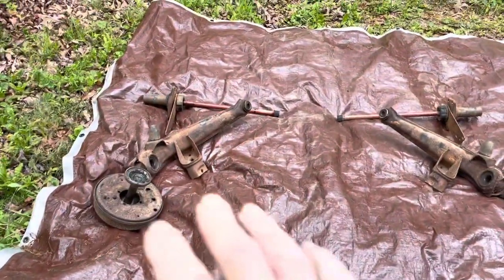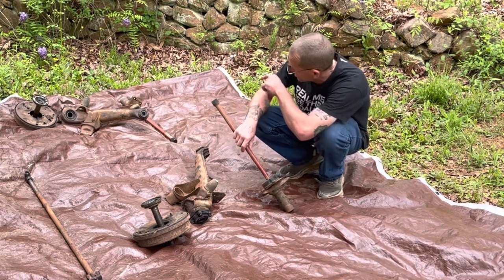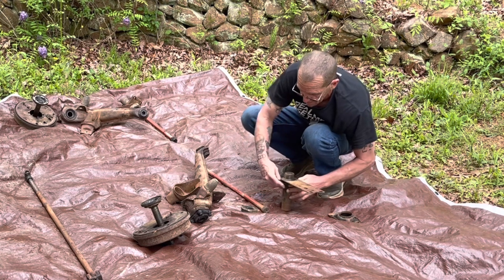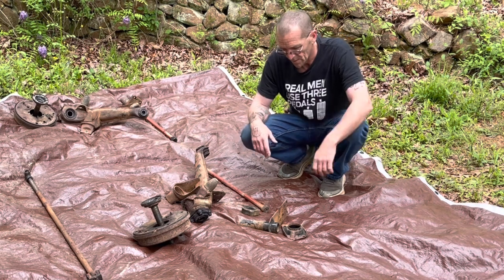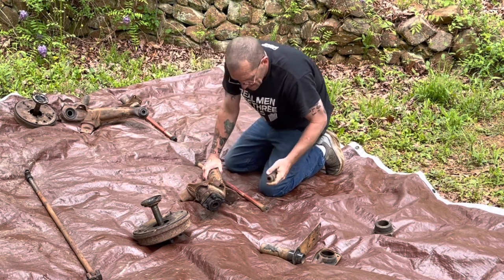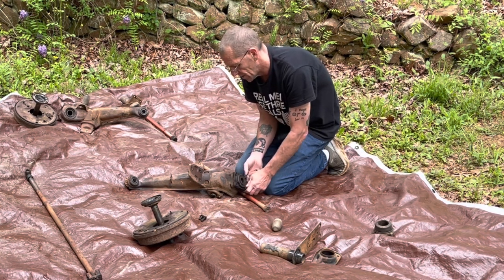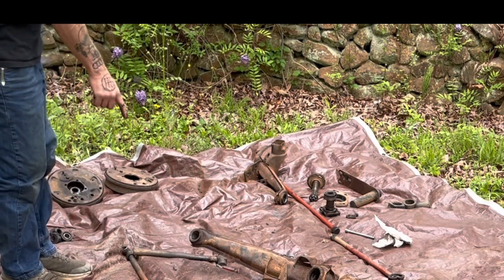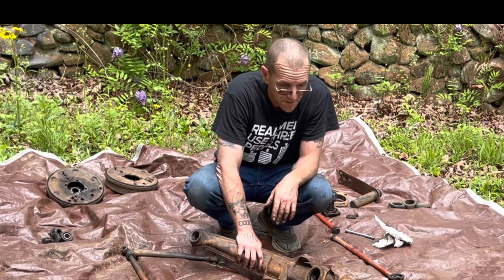73 VW beetle volksrod: rear suspension disassembly cleaning and painting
73 VW beetle volksrod: rear suspension disassembly cleaning and painting